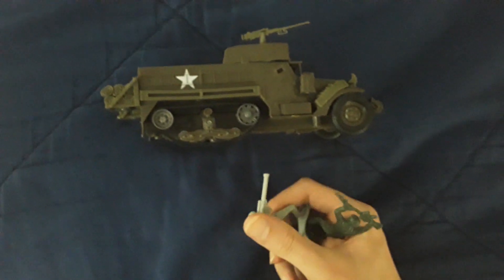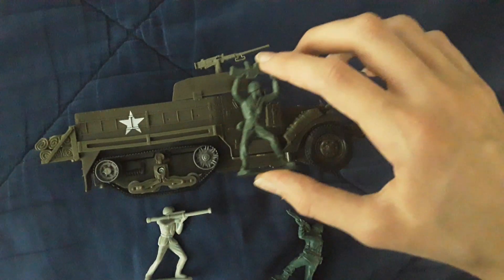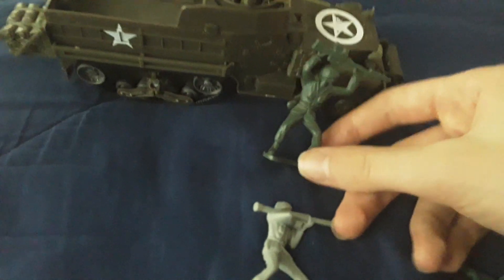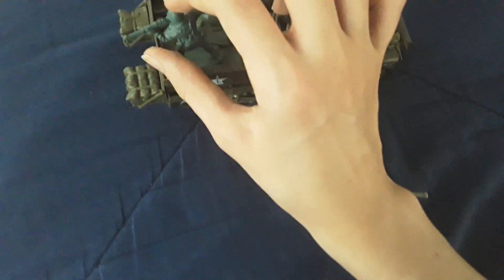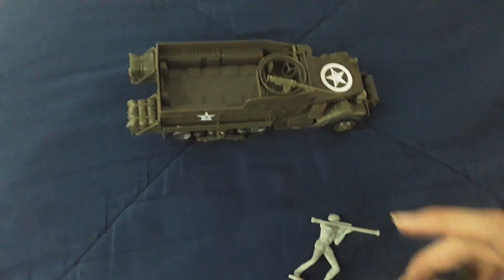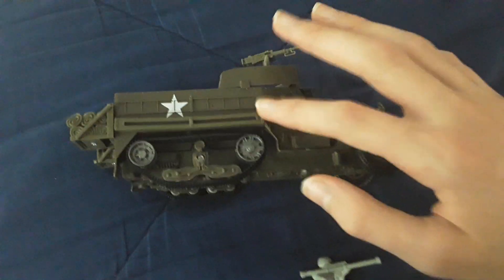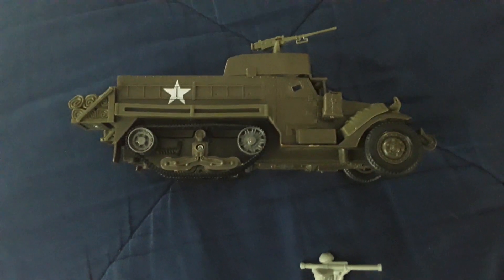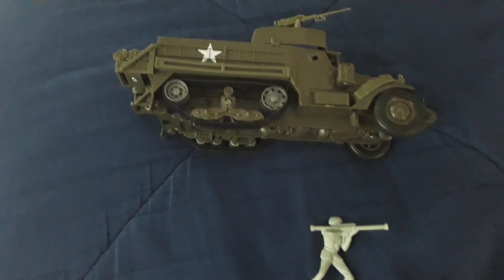M3A2 Model Kit by New Ray Review! (Part 2)